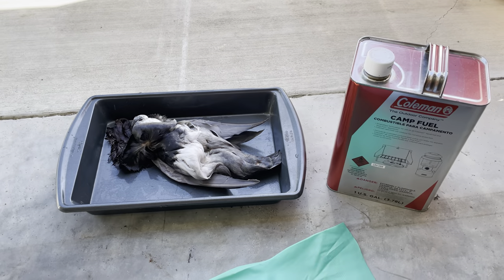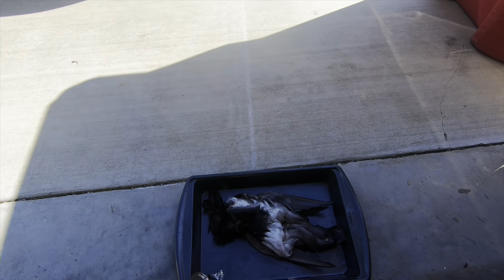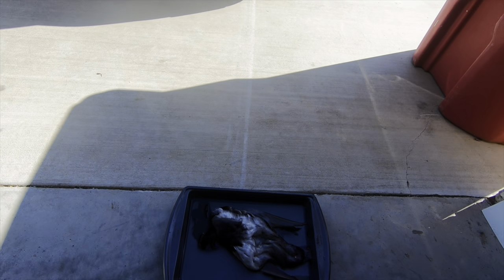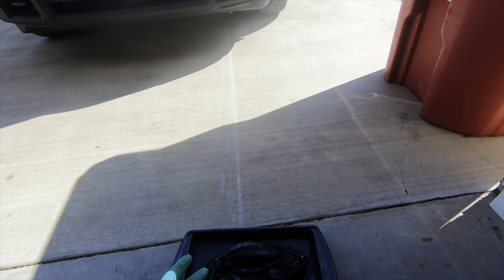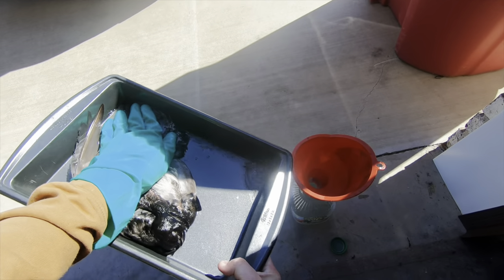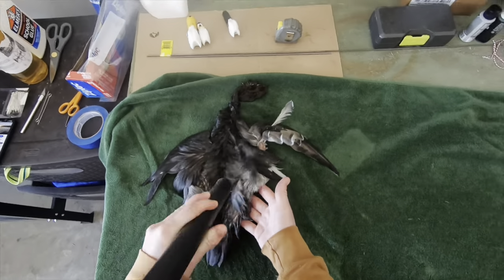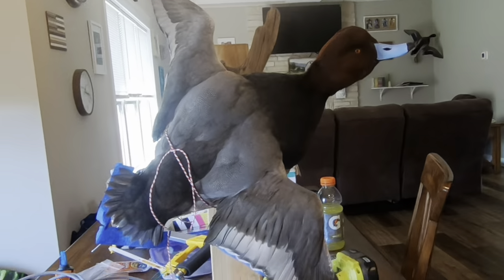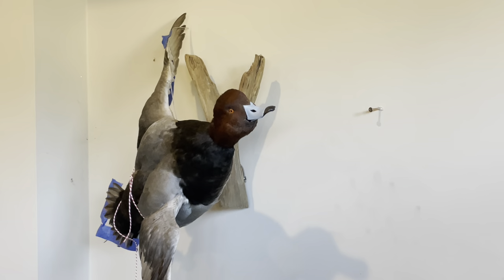How to Taxidermy: How to Properly Dry A Bird to Mount!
This is how I dry my birds before I mount it. Biggest key take away is drying it to the point on it being fluffy and nothing being wet. This will dramatically increase your chances of having an awesome outcome! Good luck!